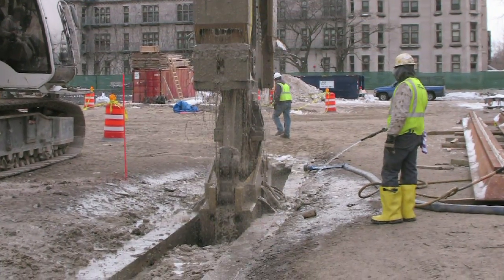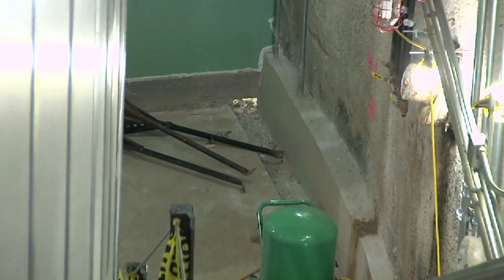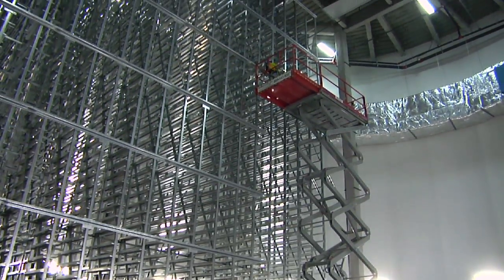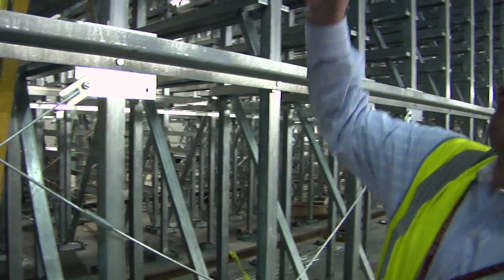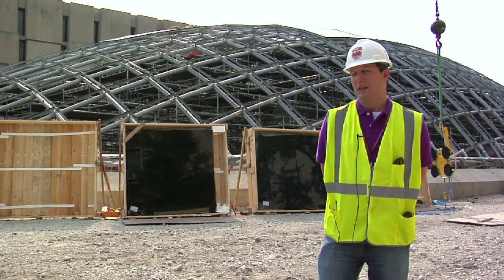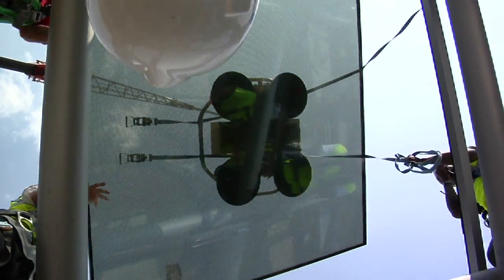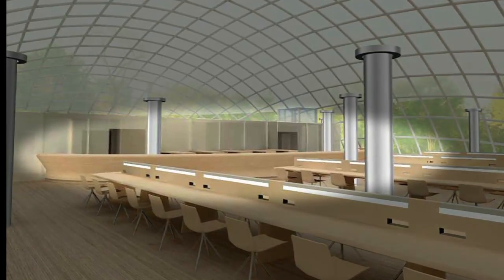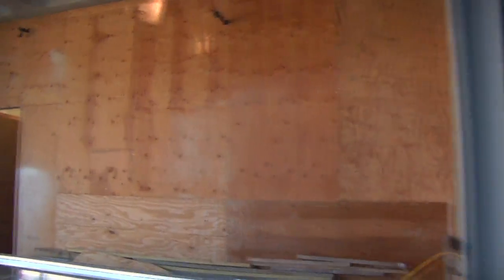The Joe and Rika Mansueto Library: A Construction Retrospective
Take a video tour of the Mansueto Library construction site with Mike Natarus, University of Chicago's Senior Project Manager, Capital Project Delivery, Facilities Services. Natarus guides viewers through the evolution of the project from November 2008 to November 2010.  (Construction is ongoing and will be completed in Spring 2011.) See and learn about the building's major components: an underground book storage system within a slurry wall, conservation and digitization laboratories and a grand reading room at ground level, and a glass dome topping the structure.

The Joe and Rika Mansueto Library is designed to take full advantage of technology to provide elite service to the scholarly community.  A collection of immense scholarly value will be housed, preserved, and delivered in a state-of-the-art environment at the heart of campus.